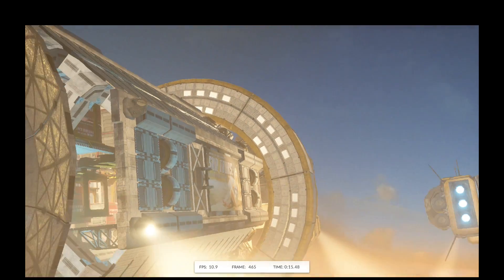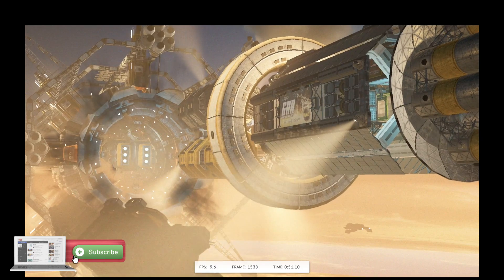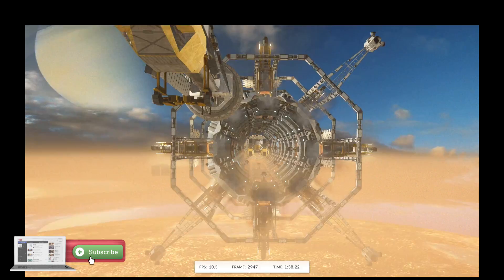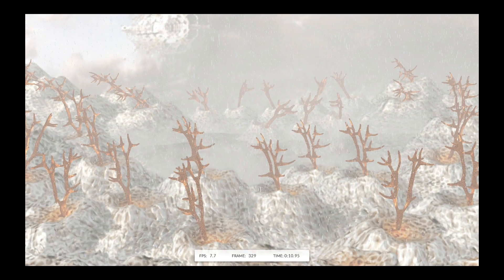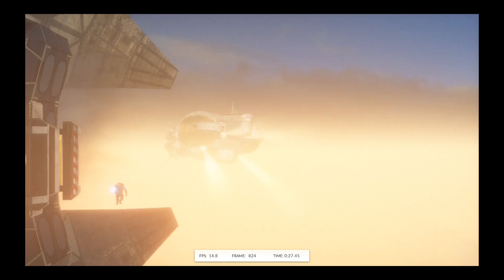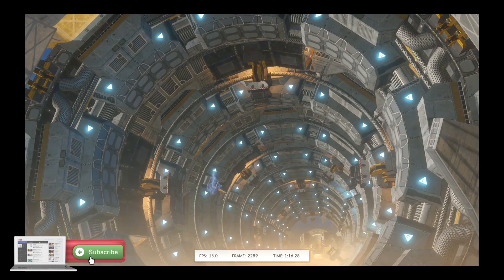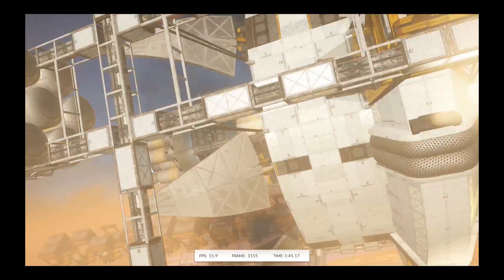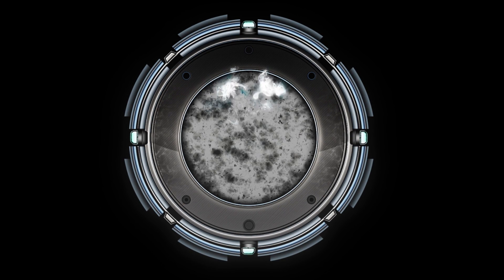3DMark Sling Shot New Mobile Benchmark Nvidia Shield Tablet - Androidizen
3DMark Sling Shot new mobile benchmark tested on Nvidia Shield Tablet. 3DMark have released a brand new next generation benchmark tool for smart devices.

This new benchmark provides OpenGL ES3 and ES3.1 support and is designed to stress even the best hardware on the market today. Do not expect your current device to have solid frame rates or even be able to run the ES 3.1 test.

The Androidizen